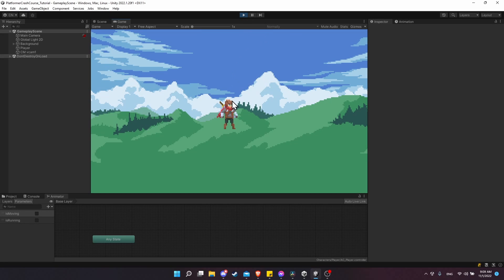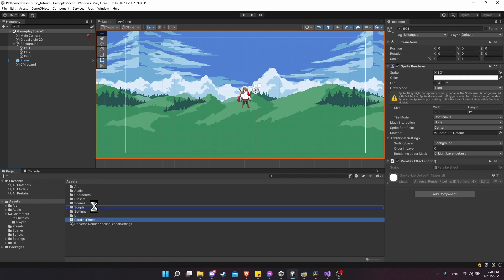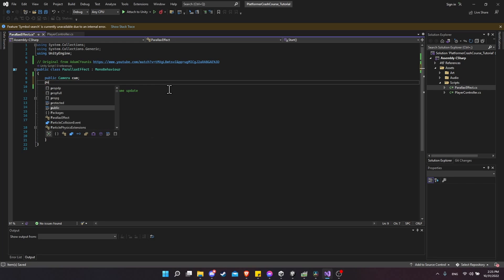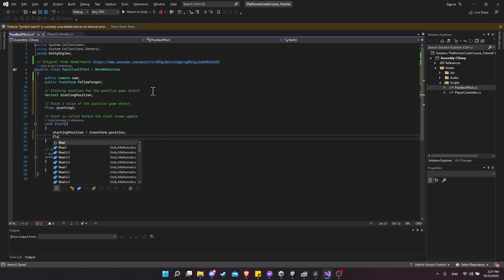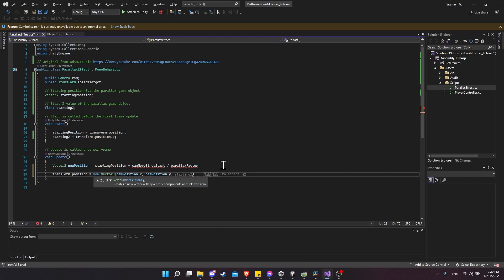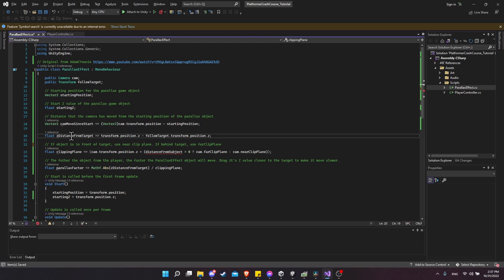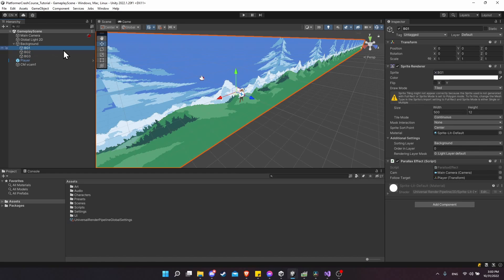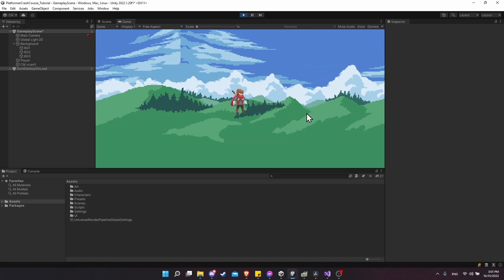Parallax Background - 2D Platformer Crash Course in Unity 2022 (Part 7)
How to setup Parallax background for a 2D unity platformer game.

00:00 - What to Expect
00:21 - Scripting Parallax Effect